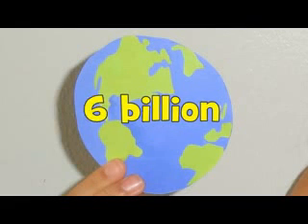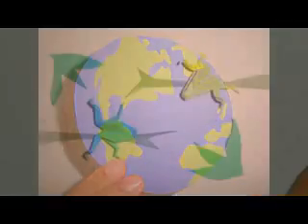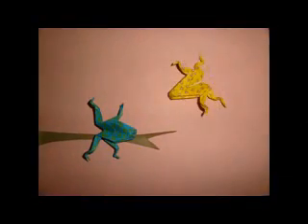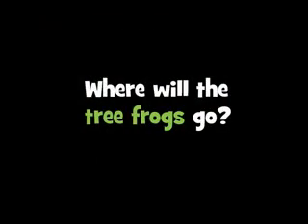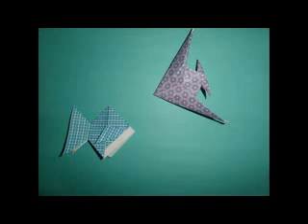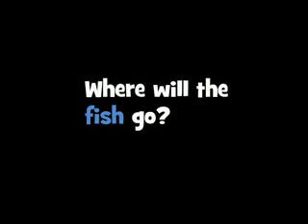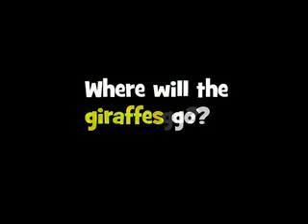Origami Wildlife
By Kelley Sheahan

WILDLIFE HABITAT